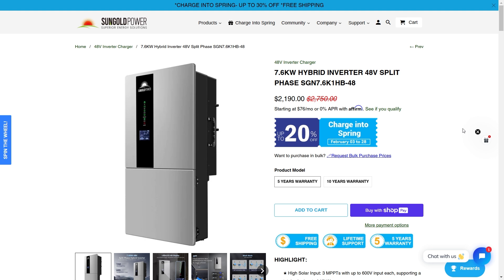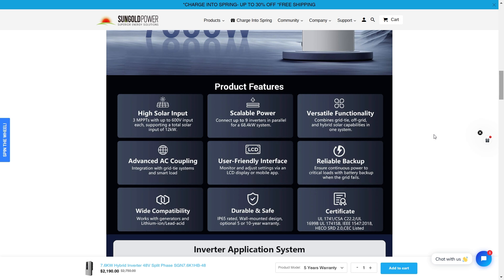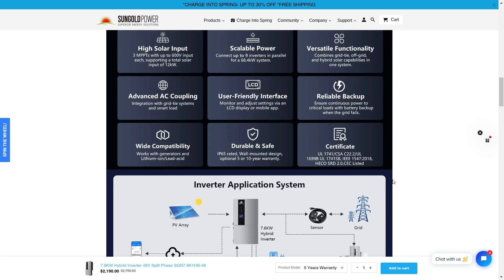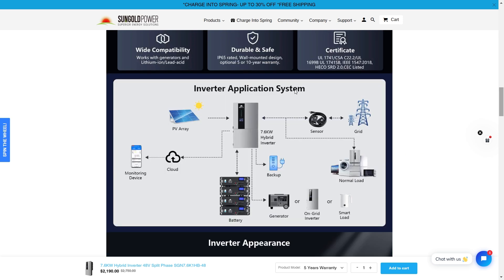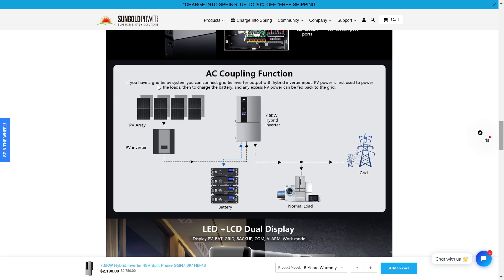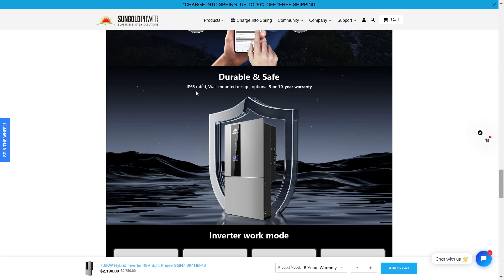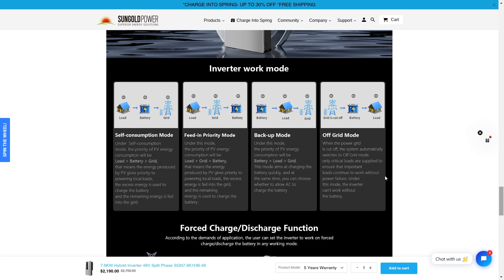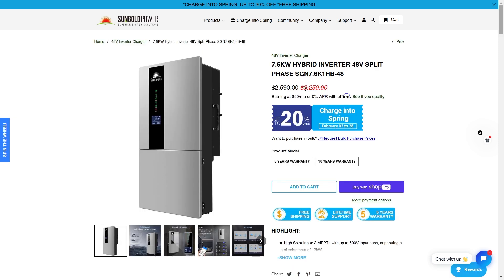NEW SUNGOLD POWER 7.6KW Hybrid Inverter 48V Split Phase Review